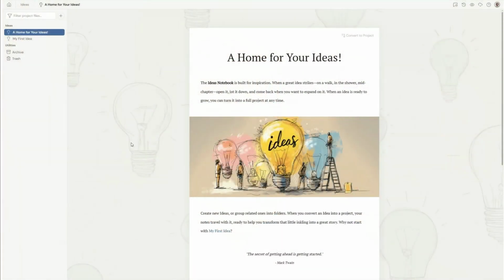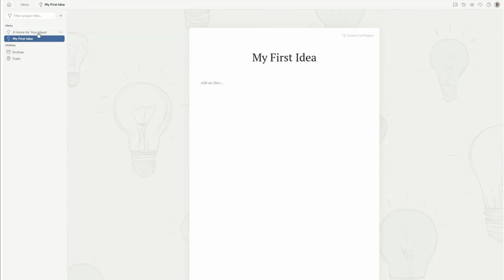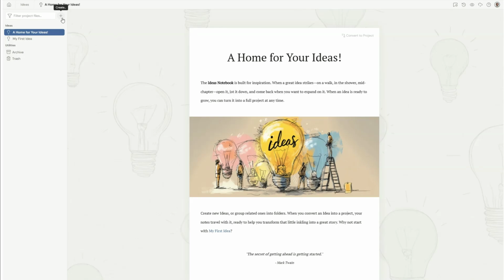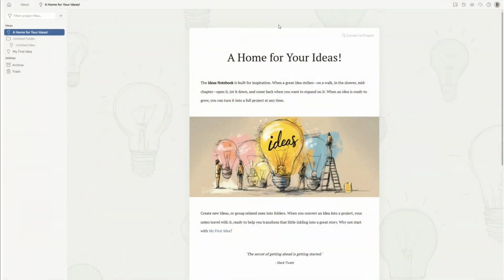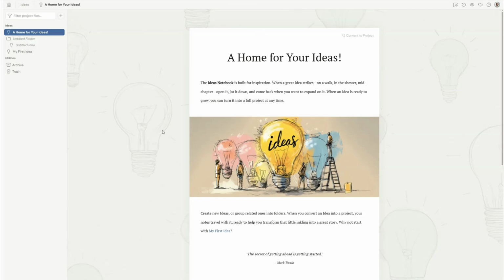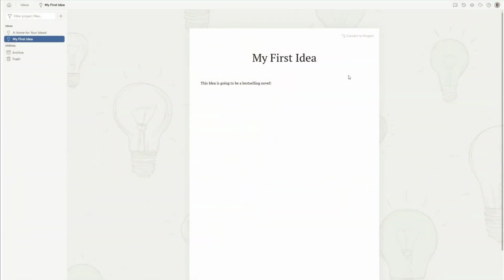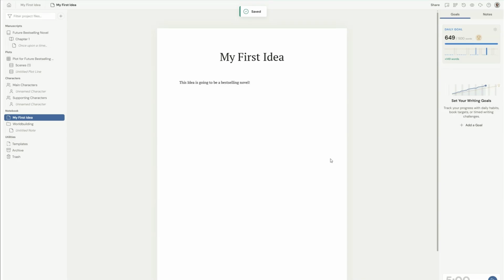Dabble 3.0 Ideas Notebook: Turn Story Sparks Into Projects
Ever have a brilliant story idea in the shower, in a dream, or right when you should be doing literally anything else—and then lose it? Not anymore! Welcome to Day 3 of our Dabble 3.0 sneak peek week, and today we're introducing the brand-new Ideas Notebook.
The Ideas Notebook lives right on your dashboard and gives you one dedicated place to capture every spark of brilliance, errant thought, and grand idea for the worlds and stories you'll build later. It's stripped down to just what you need (no plot grid, no manuscript, no characters) just a clean space for your ideas,
But here's the magical part: when an idea is ready, convert it into a project in one click, and Dabble automatically spins up a new book, plot grid, and notebook so you can turn that spark into a real story.
Gone are the days of losing ideas on scrap paper or buried in Google Docs. What's the best idea you've ever had at the worst possible time? Drop it in the comments.

Some of the most exciting reveals are still coming, leading up to the Dabble 3.0 launch on July 13th!

Not a Dabbler yet? Start a FREE 14-day trial, no credit card required, and be ready on launch day